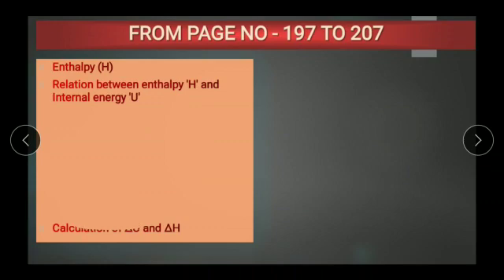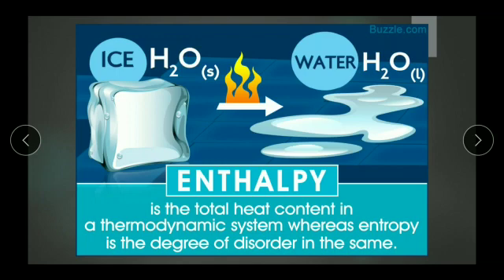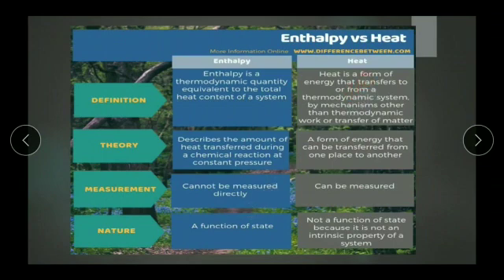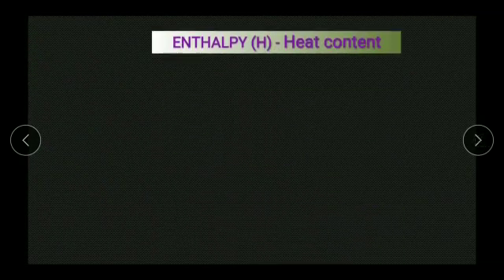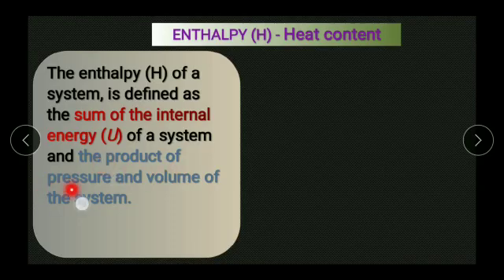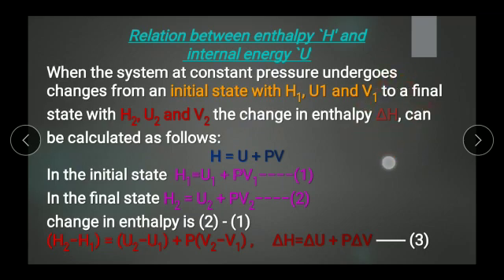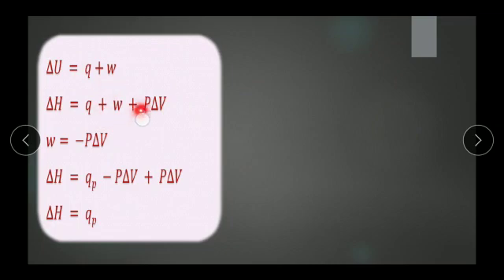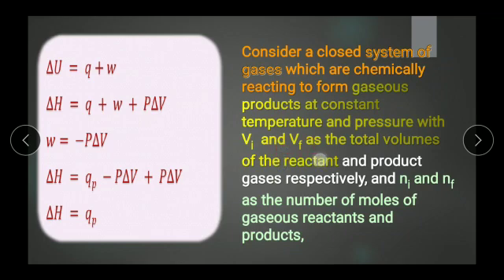20.8.2020 XI-CHEMISTRY 1